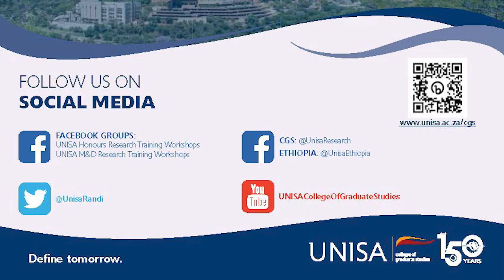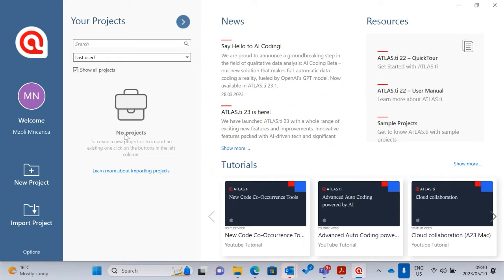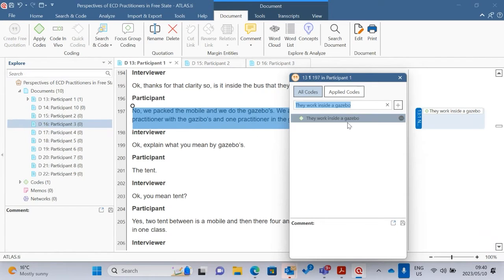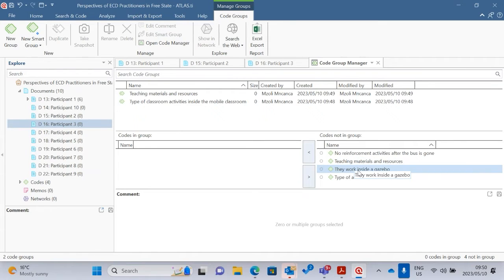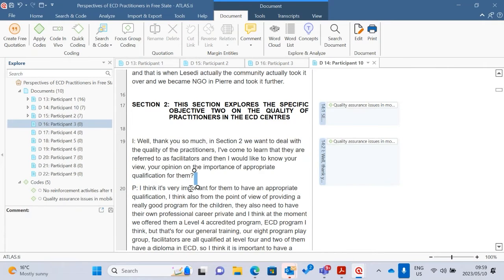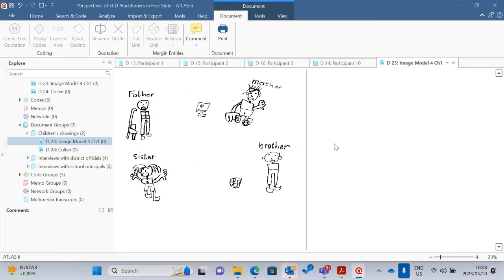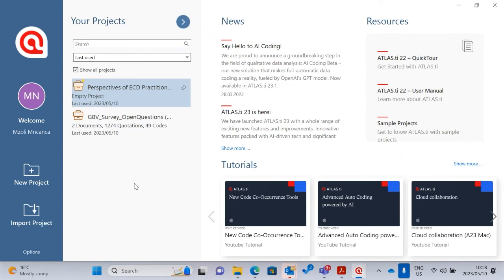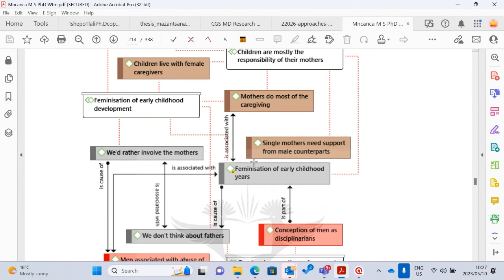M&D Training Workshop - Introduction to Atlas ti fundamentals